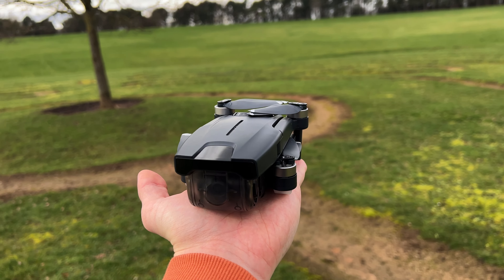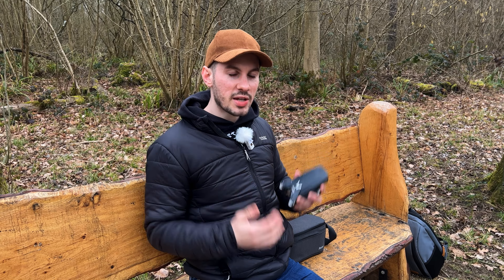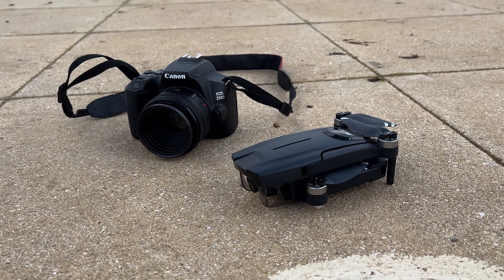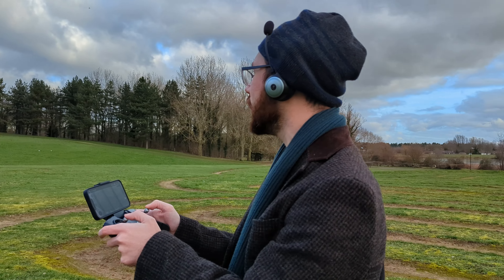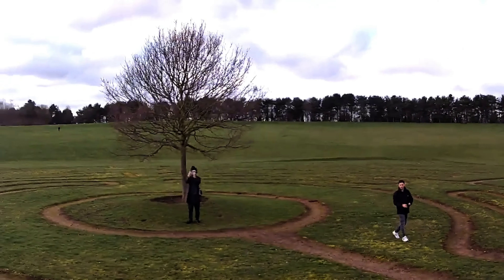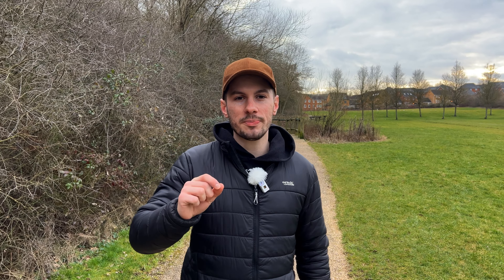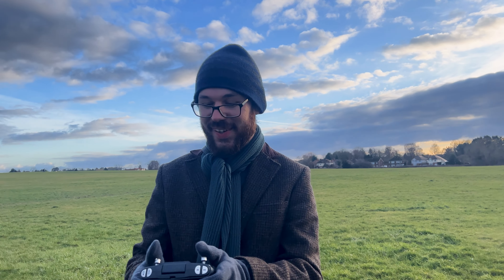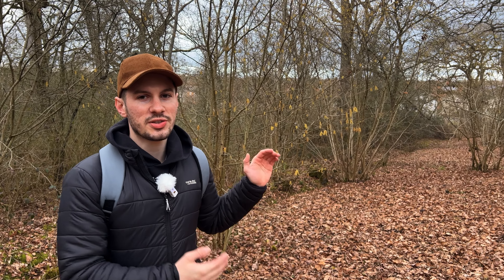Is This Budget Mini Drone Any Good?! Ruko F11Mini (4K)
Ruko F11MINI - Amazing deals!
(Amazon 📦 Apply £90 Discount Voucher ✅)

Sony Alpha ZV-E10 II | APS-C Mirrorless Camera (Amazon)
Sony SEL50F18 E Mount - APS-C 50mm F1.8 Prime Lens (Black) (Amazon)
Logitech Blue Yeti USB Microphone (Amazon)
Neewer 2 Packs 660 PRO RGB LED Video Light with App Control Stand Kit, 360°

Looking for a good budget drone? Check out the Ruko F11 Mini (4K)! This drone is perfect for beginner pilots and can be flown indoors or outdoors.

If you're looking for a good drone that won't break the bank, the Ruko F11 Mini (4K) is a great choice! This drone is easy to use and is perfect for beginners who want to start flying!

Thank you to Ben for helping record this video!